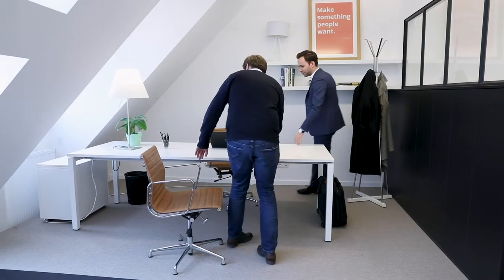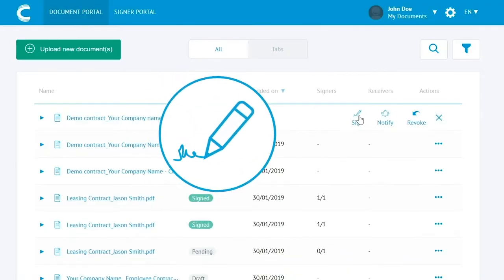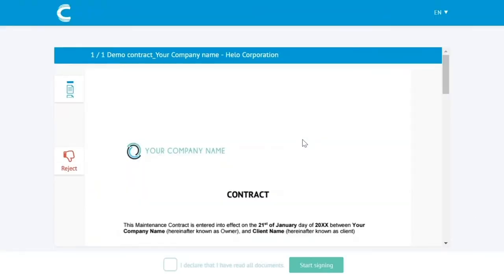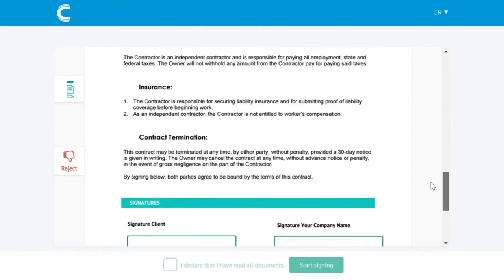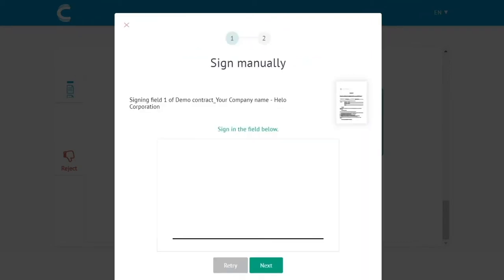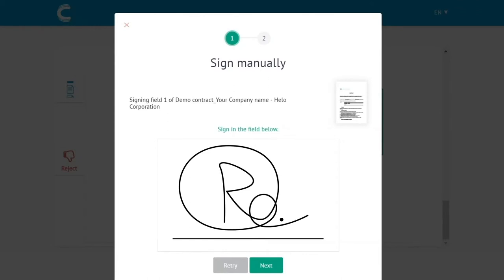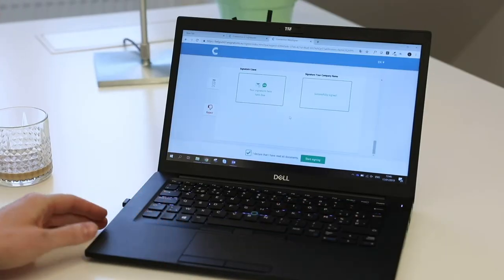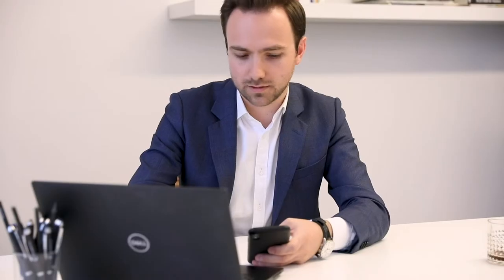Connective | Digital Signatures (eSignatures) | How-To - Sign documents face to face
With Connective eSignatures we offer you the most intuitive and secure platform to sign your documents digitally.

If you are meeting in person with someone, you can choose to sign face to face to speed up and simplify the signing process. In this case you go through the documents together, initiate the signing session and guide them through the process. In this video we explain how this works.